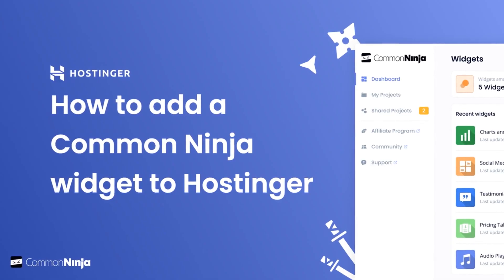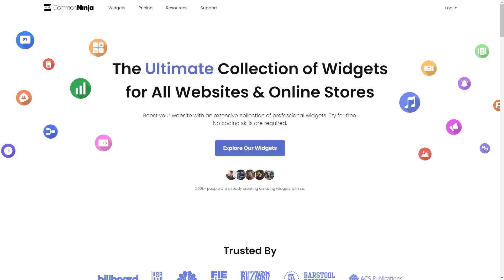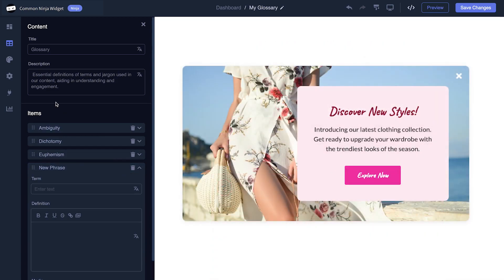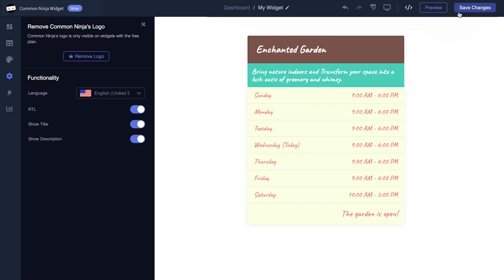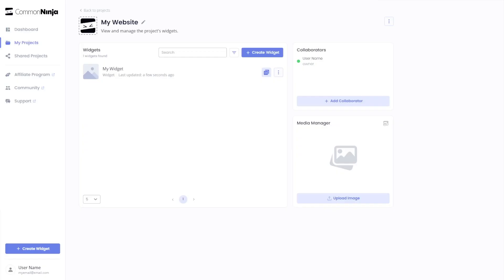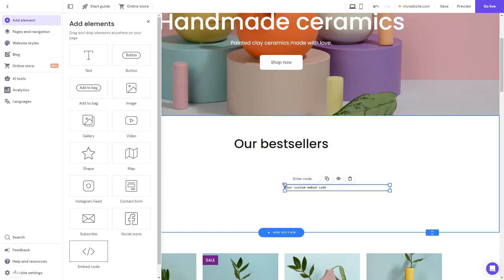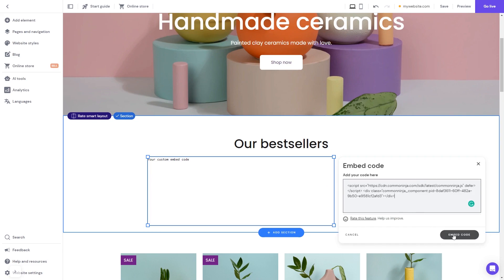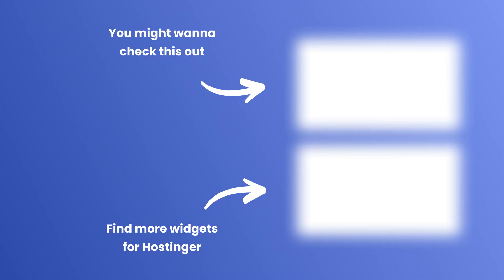How to add a Common Ninja Widget to Hostinger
Common Ninja’s widgets are empowering tools that can be used on any website to enhance it and create a better experience for users. The widgets are easy to use, require no coding knowledge, and come with full customization options.

Video Timeline
00:00 About Common Ninja widgets
00:38 Creating Animated Numbers Counter widget
00:44 Editing the Animated Numbers Counter widget
01:41 Adding the Animated Numbers Counter widget to Hostinger

Common Ninja widgets for Hostinger has a wide variety of features, including:
- 100+ powerful widgets
- Fully customizable widgets
- Easy-to-use editor
- On-the-go widget customization
- Advanced no-code editor
- Seamless data integrations
- Easy team management